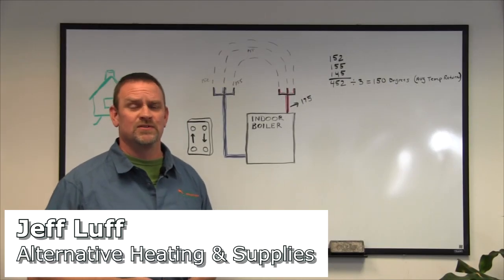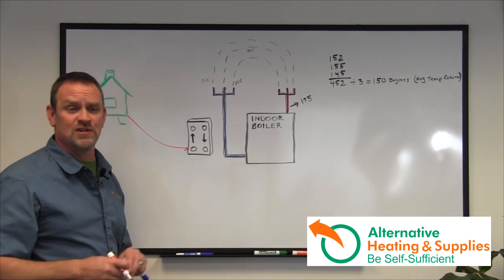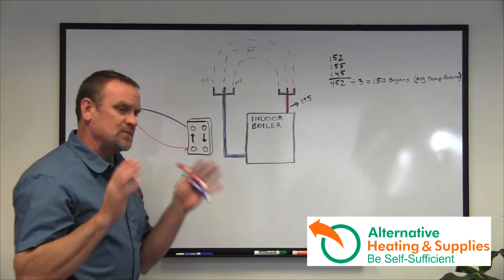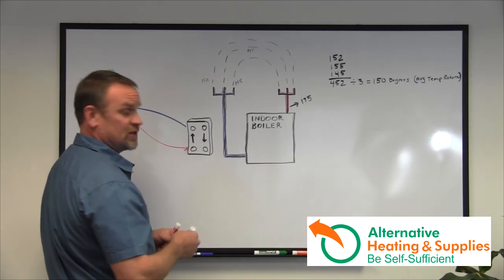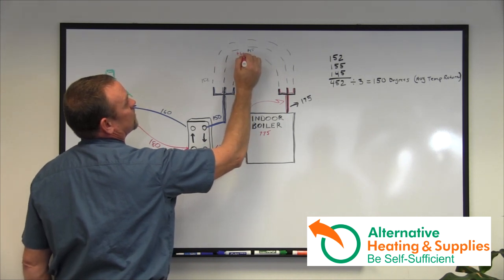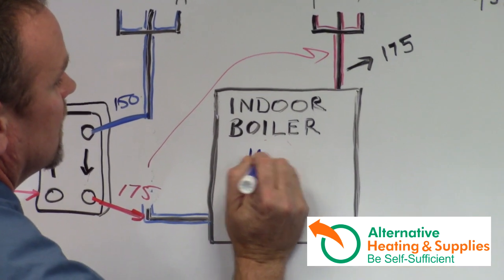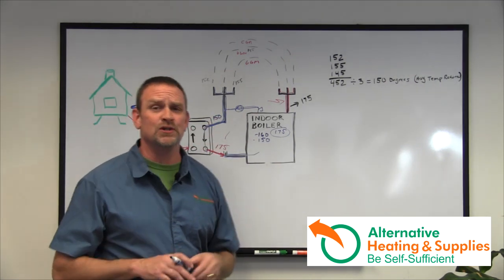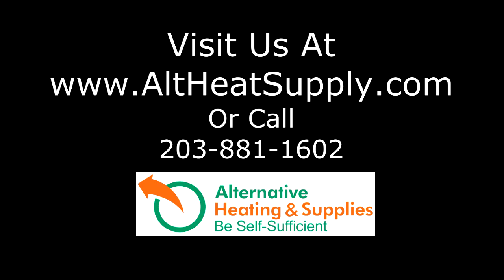Properly Connecting an Outdoor Wood Boiler to Indoor Boiler [PART 1]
This is chapter one of how to do the install, a chapter 2, and then there's gonna be a chapter 3 of the problems that I see with improperly installed plate exchangers and improperly installs on indoor boilers.

So if you're having problems, go right immediately to chapter three and then come back to chapter one and two. But for now, we're gonna be talking about how to do an install correctly on an indoor wood boiler